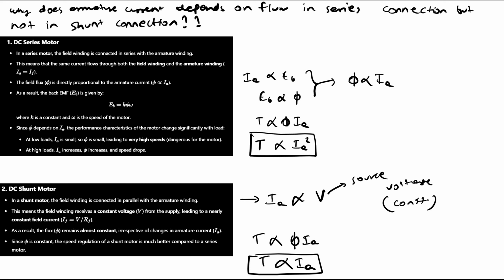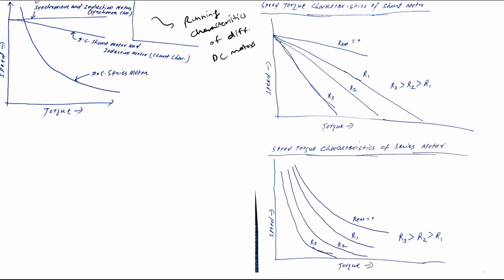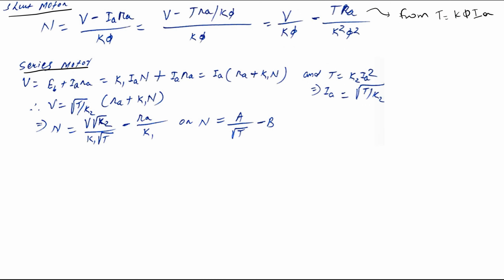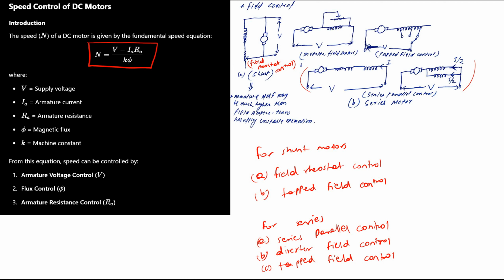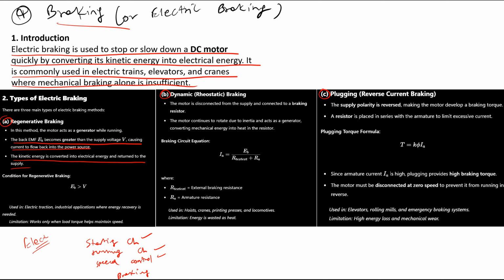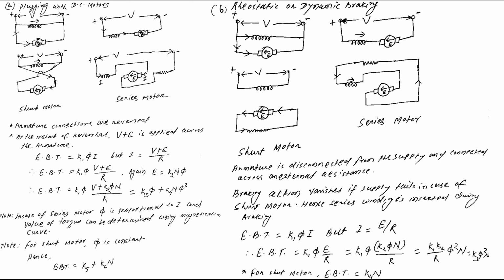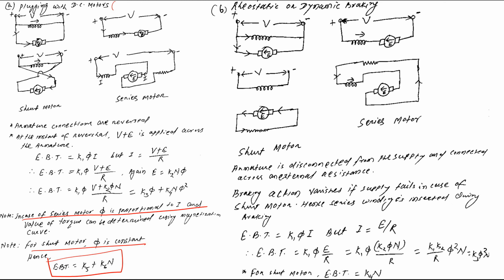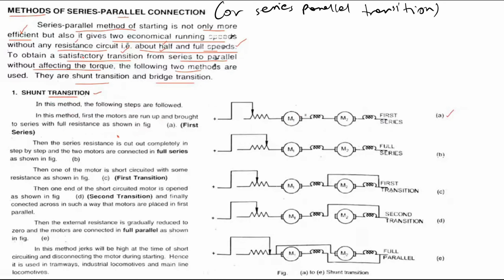UEE Revision 2